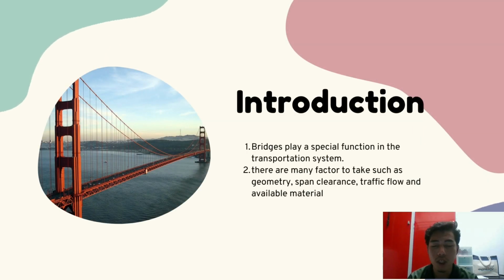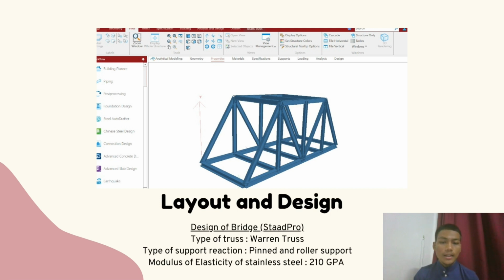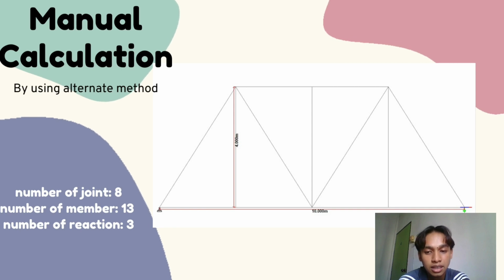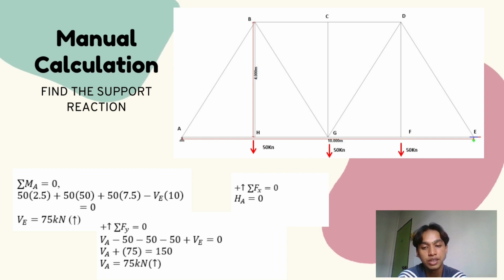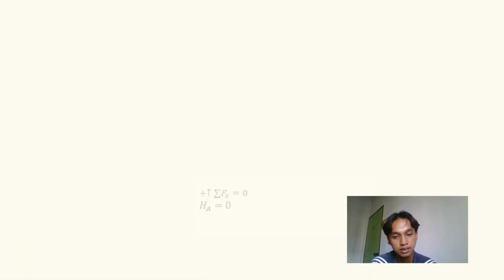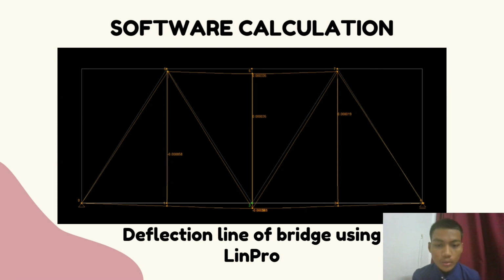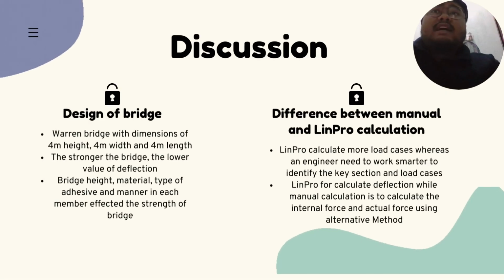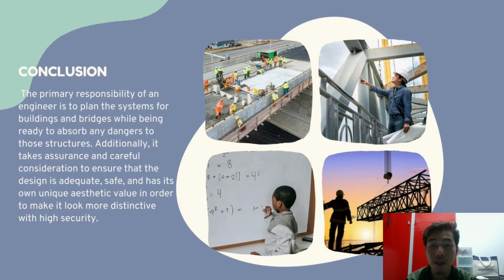BFC21403 structutal analysis group 1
1.MUHAMMAD AIMAN BIN JAMIAN
DF210096
2. MUHAMMAD ADZMEEN BIN RIZZUDDIN DF210045
3. MUHAMMAD FARHAN NAJMI BIN SALMAN DF210028
4.MUHAMMAD FAKHRULLAH BIN AZIZAN DF210034